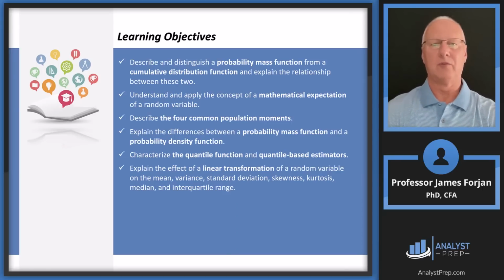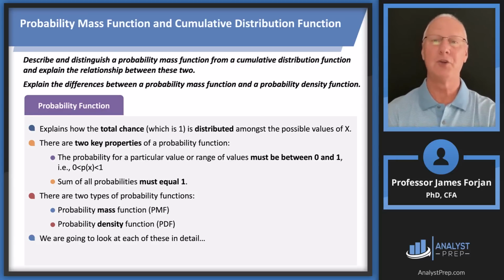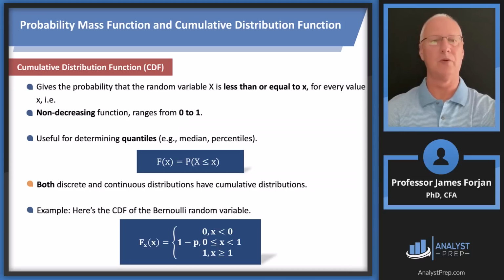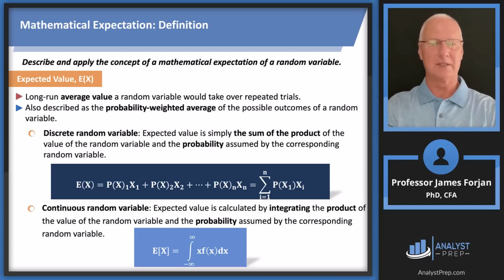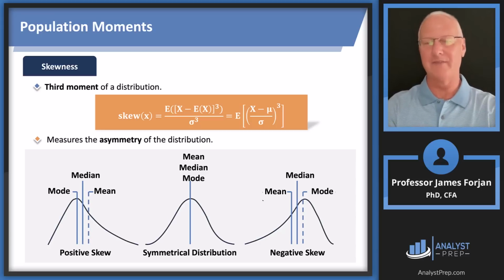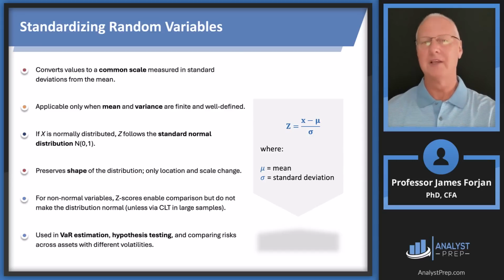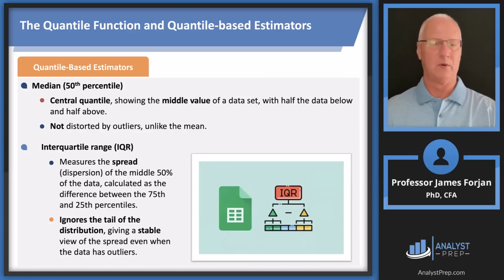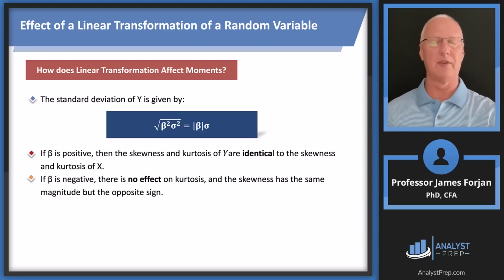Random Variables (FRM Part 1 2025 – Book 2 – Chapter 2)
Master Random Variables for the FRM® Part I Exam with AnalystPrep.

In this FRM Part 1 Quantitative Analysis lesson, Professor James Forjan explains the fundamentals of random variables and probability concepts required for the FRM exam. You will learn how discrete and continuous random variables work, how probability distributions are used, and how to calculate important statistical measures including expectation, variance, standard deviation, skewness, and kurtosis.

This lesson covers key FRM Quantitative Analysis concepts including probability mass functions (PMF), probability density functions (PDF), cumulative distribution functions (CDF), quantiles, percentiles, interquartile range, and linear transformations of random variables.

What you'll learn:
✓ Probability mass functions (PMF)
✓ Probability density functions (PDF)
✓ Cumulative distribution functions (CDF)
✓ Mathematical expectation and properties of expectation
✓ Quantiles, percentiles, and interquartile range
✓ Linear transformations of random variables
✓ Effects of transformations on statistical moments

Video Chapters:
[00:00] Introduction to Random Variables
[05:00] Discrete and Continuous Random Variables
[12:00] Probability Mass Functions and Probability Density Functions
[20:00] Cumulative Distribution Functions (CDF)
[27:00] Mathematical Expectation
[33:00] Variance, Standard Deviation, Skewness and Kurtosis
[39:00] Quantiles, Percentiles and Interquartile Range
[43:00] Linear Transformations of Random Variables

Prepare for the FRM® Part I Exam

Access AnalystPrep's FRM Part I and Part II preparation materials, including video lessons, study notes, question banks, mock exams, and formula sheets: